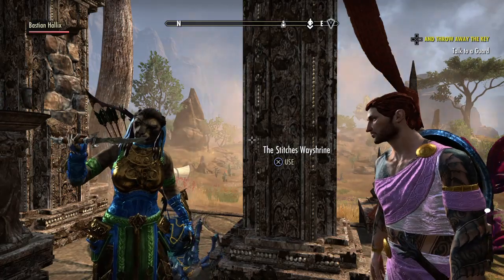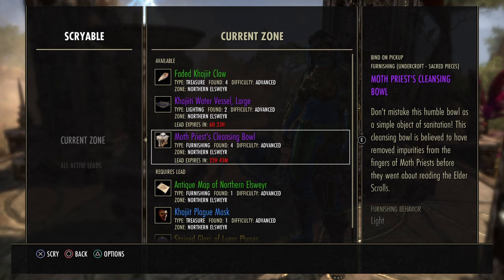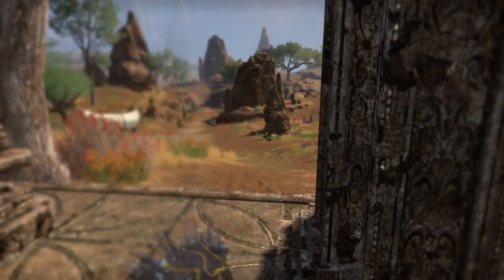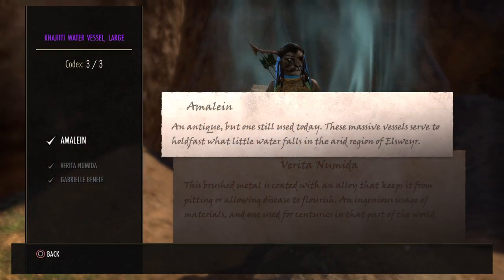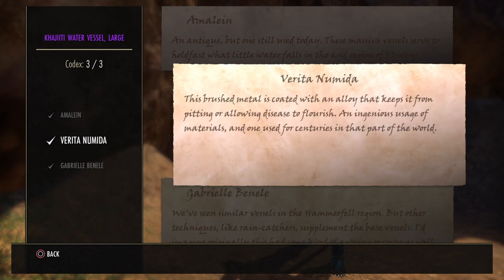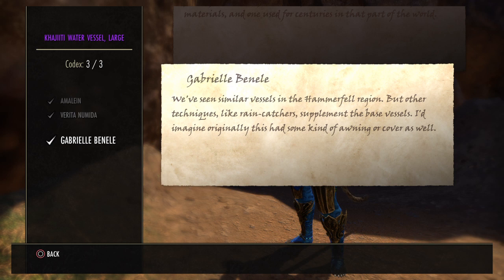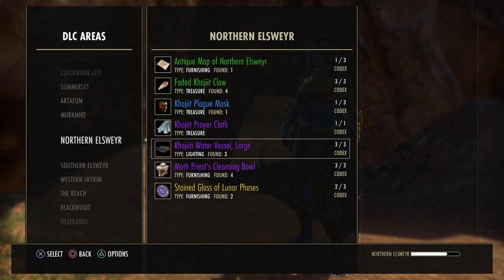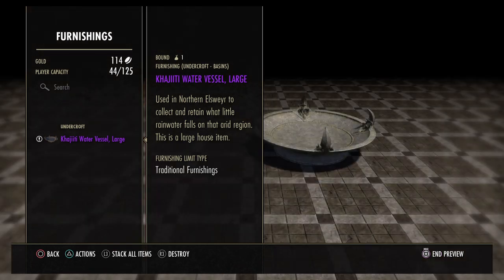Fawomarr-Do - Khajiit Water Vessel, Large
The ocean born Khajiiti, the master antiquarian, Fawomarr-Do, is in Northern Elsweyr for this one and the lead drops from chests and thieves troves in that zone.